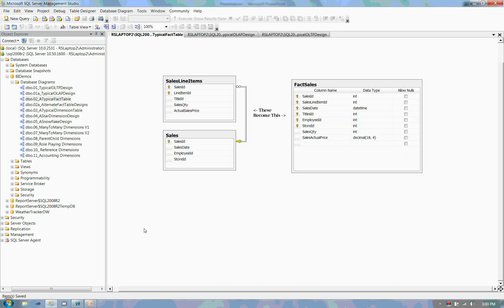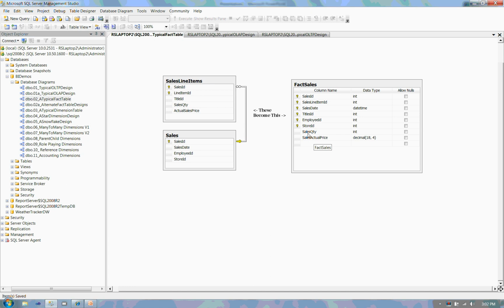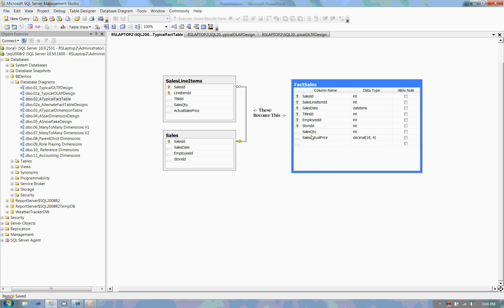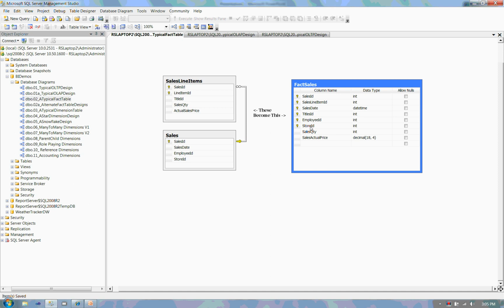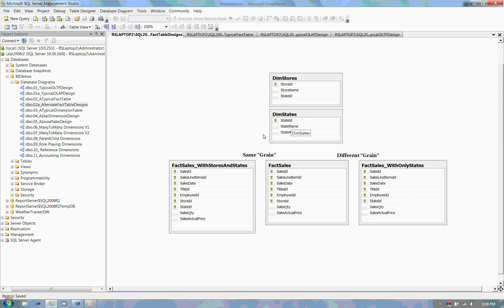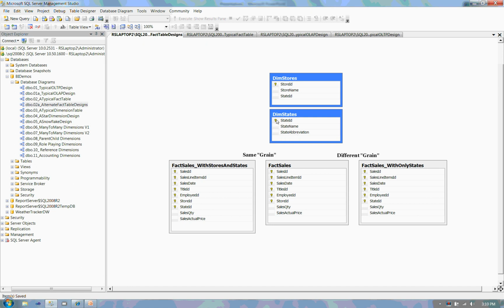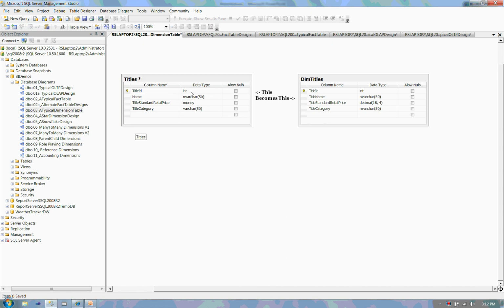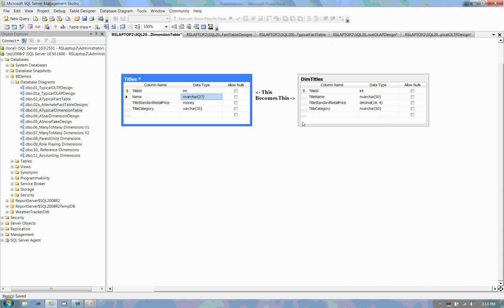Fact and Dimension Table Designs